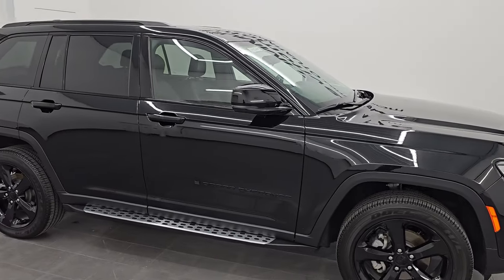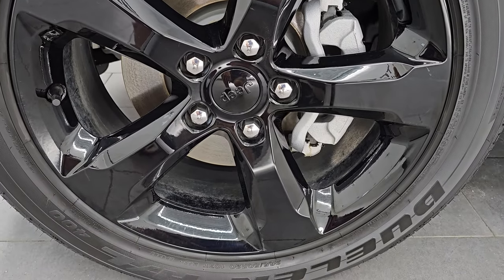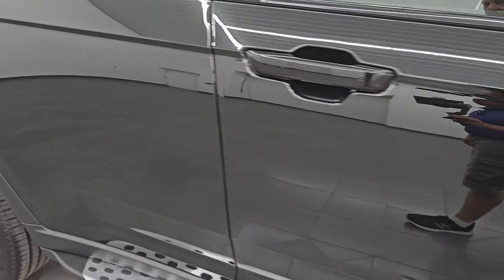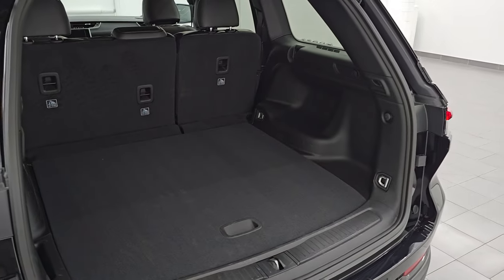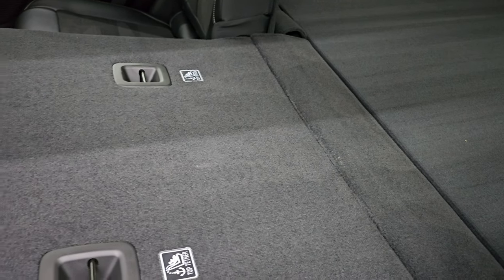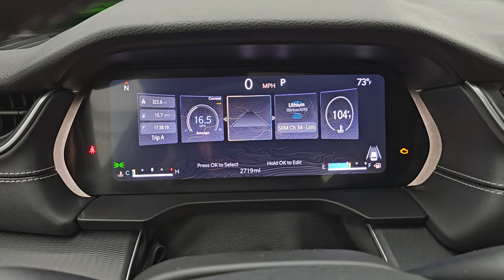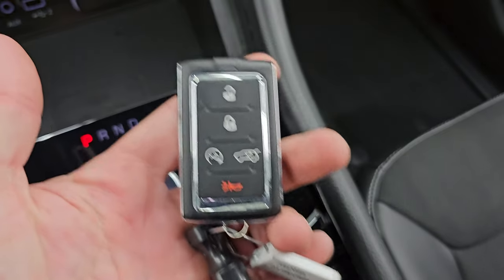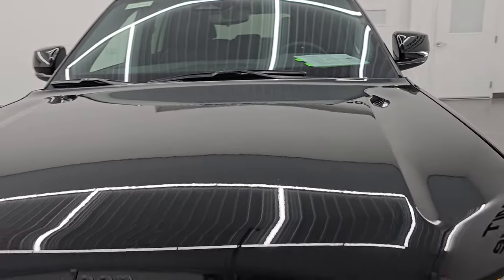2023 JEEP GRAND CHEROKEE ALTITUDE LAREDO DIAMOND BLACK CRYSTAL 4K WALKAROUND 23J244A SOLD!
This 2023 JEEP GRAND CHEROKEE ALTITUDE LAREDO IN DIAMOND CRYSTAL METALLIC FOR SALE IN FOND DU LAC OSHKOSH WISCONSIN 54935 is the vehicle we did walk around review of today.

Thank you for checking out this video of this 2023 JEEP GRAND CHEROKEE ALTITUDE LAREDO IN DIAMOND CRYSTAL METALLIC FOR SALE IN FOND DU LAC OSHKOSH WISCONSIN 54935

STOCK: 23J244A
PRICE: $40,999
MILES: 2,710
MAKE: JEEP
MODEL: GRAND CHEROKEE
VIN: 1C4RJHAG2PC542532
LOCATION: FOND DU LAC OSHKOSH WISCONSIN, 54937 TRUCKS ON 41

CLEAN TITLE HISTORY! CLEAN CARFAX!* 3.6 Liter DOHC V6 Pentastar Engine With ESS Electronic Start/Stop Technology, 293 Horsepower* Altitude Edition* Laredo Package* 8 Speed Automatic Transmission* Quadra-Trac I System 4x4 Four Wheel Drive 4WD* Power Sunroof Moonroof Sun Roof Moon Roof* Reverse Backup Camera Rearview Camera* Adaptive Speed Control Cruise Control* Blind Spot Monitoring with Rear Cross-Path Detection* Forward Collision Warning System* Lane Departure Warning with Lane Keep Assist* Start / Stop Technology Start/Stop* Power Driver's Seat* Black Alcantara Suede And Leather Seats* Dual Heated Seats* Non Smoker* Bucket Seats* 2nd Row Bench Seating* Trailer Tow Prep Group (Trailer Hitch Zoom, Automatic Headlamp Leveling, Rear Load Leveling Suspension, Full Size Spare Tire* Power Mirrors with Built-in Directional Signals* Heated Power Mirrors with Blindspot Indicators* Electronic Stability Control Traction Control ESC* Bridgestone Ecopia H/L 422 265/50 R20 Tires* 20 Inch Rims Premium Wheels* Painted Alloy Rims Premium Wheels* Four Wheel Disc Brakes* Factory Chromed Stepbars* LED Headlights* LED Running Lights* LED Tail Lamps* Reverse Sensors* Roof Rack Rails* Blind Spot and Cross Path Detection System* Easy Fuel Capless Fuel Fill* AM / FM Radio Tuner* Sirius/XM Satellite Radio Capabilities Sirius / XM* Uconnect (R) 8.4 AM/FM System 8.4 Inch Touchscreen with AM/FM* 12" TFT Instrument Cluster* SOS / Assist System* U Connect Hands Free Bluetooth Hands-Free Phone System Blue Tooth* Android Auto Compatible* Apple Car Play Compatible* Auxiliary MP3 Jack Portable Audio Connection* USB C Jack* USB Jack Portable Audio Connection* Wireless Cell Phone Charge Pad* Enter-N-Go System Keyless Entry System* Keyless Entry with Factory Remote Start* Push Button Start* Power Raise and Close Rear Gate* Rear Window Defroster* Adjustable Height Seatbelts* Driver and Passenger Front Air Bags* L.A.T.C.H. Child Safety System* Side Curtain Air Bags SRS Safety Restraint System* 2nd Row Power Windows* Heated Steering Wheel Multi-Function Steering Wheel Controls* Compass, Outside Temperature Display and Mileage Display* Dual Multi-Zone Climate Control* Fold Down Rear Seats* Factory Floormats* Black Dash Trim* Air Conditioning AC* Cruise Control* Power Locks* Power Windows* Tilt/Telescope Steering Wheel* 115V / 150W Auxiliary Power Outlet* 3 Year / 36,000 Mile Remaining Factory Bumper to Bumper Warranty, Whichever comes first* 5 Year / 60,000 Mile Remaining Powertrain Factory Warranty, Whichever comes first* Diamond Black Crystal PearlcoatVery very clean inside and out! This is one of the sharpest 2023 Jeep Grand Cherokee suvs we have ever had on our lot! Make your move before this super clean 4wd is gone!*